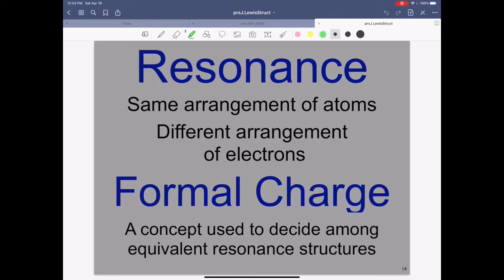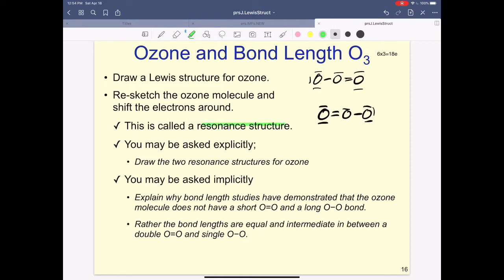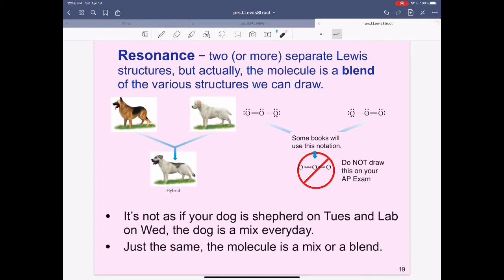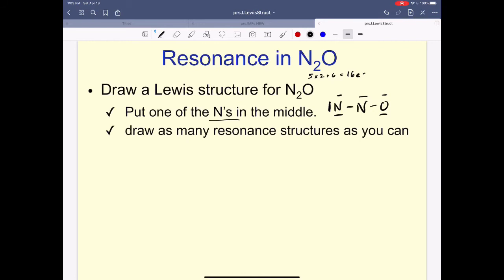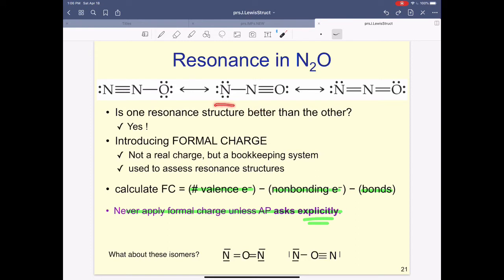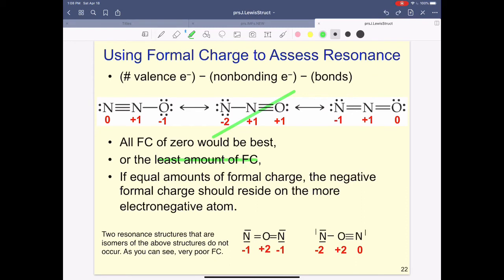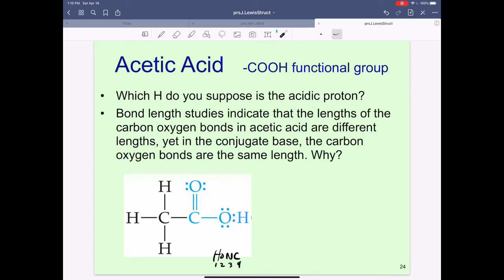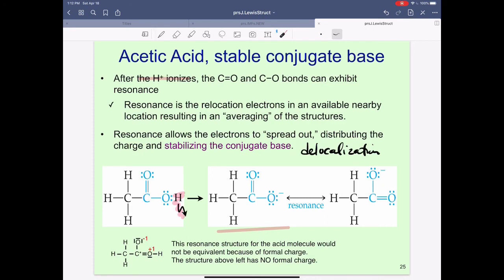Resonance &Formal Charge